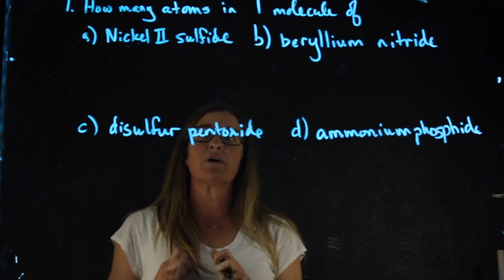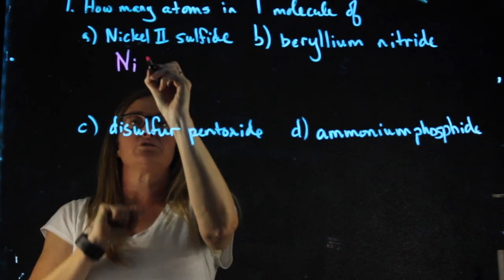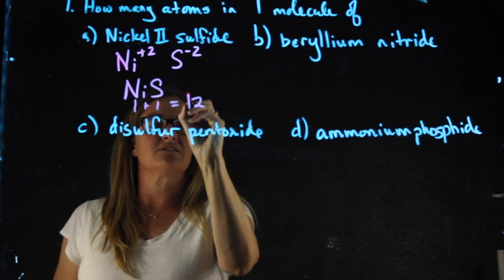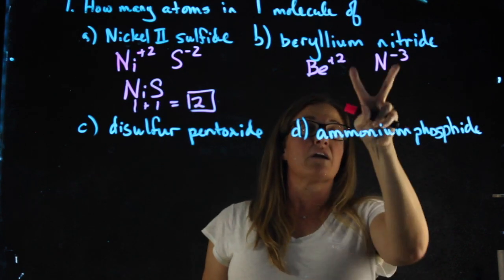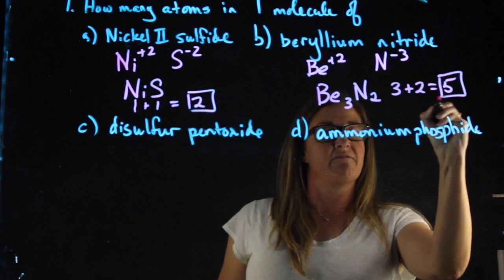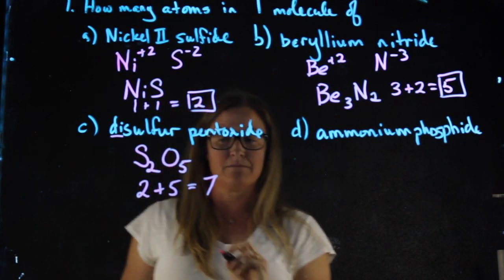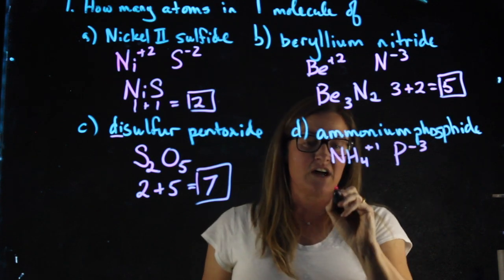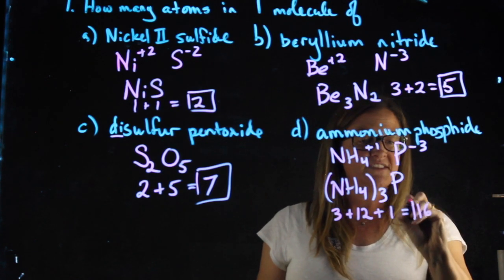Sem 1 Review #1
How many atoms in...